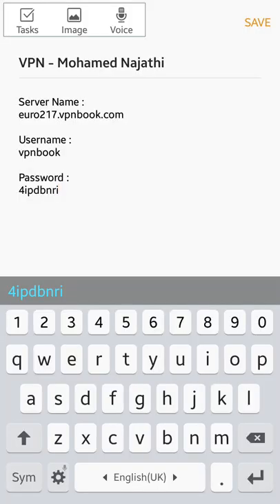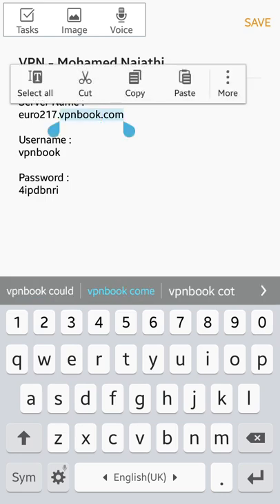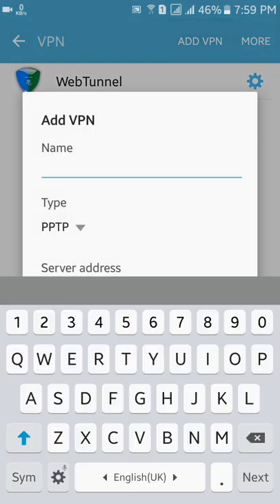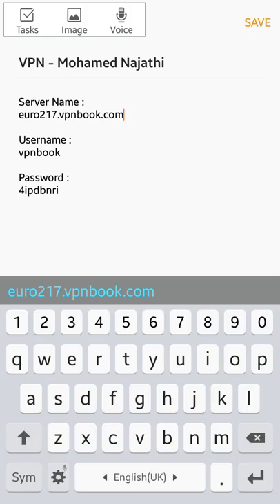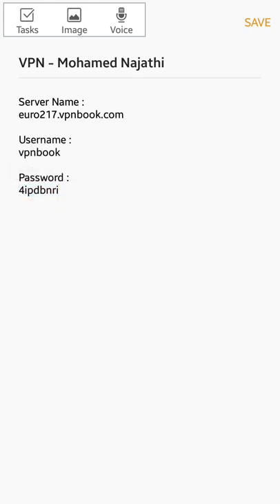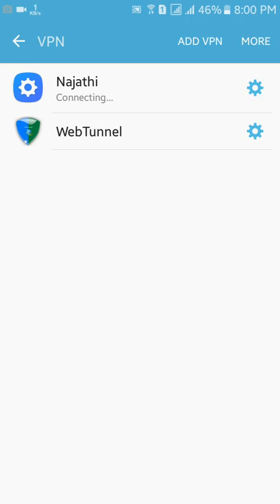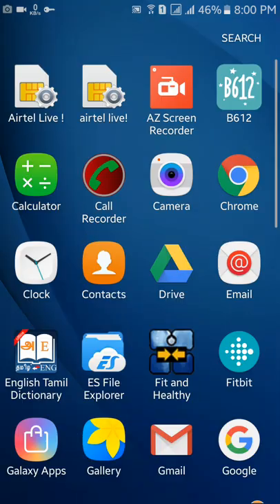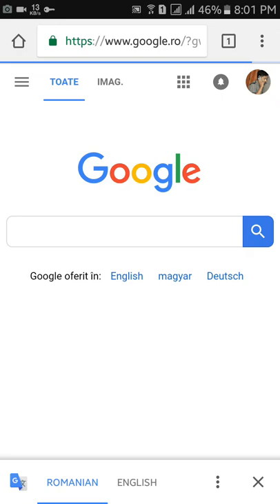How to connect VPN without application in android or iphone any other device (Tamil)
How to connect VPN without any application in android or iphone any other device

VPN - Mohamed Najathi

Username :
vpnbook

Password :
4ipdbnri